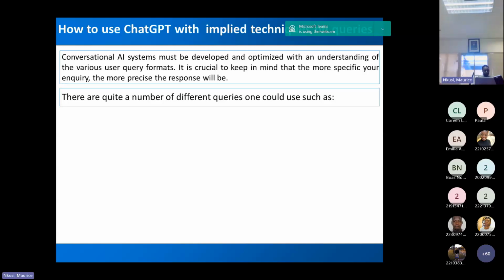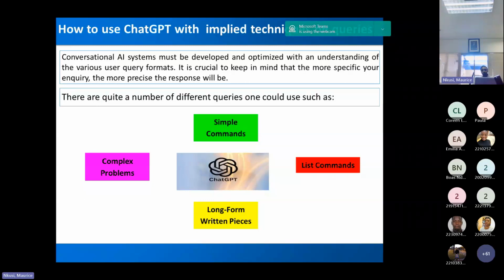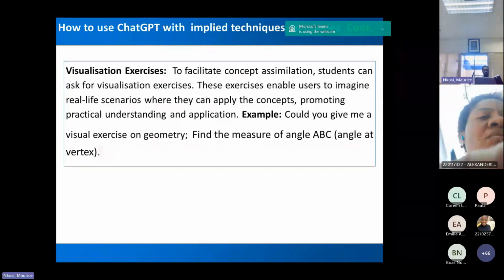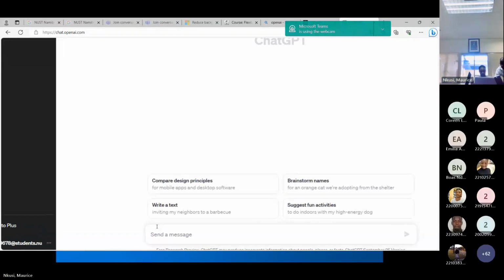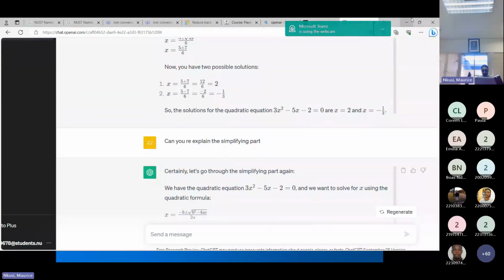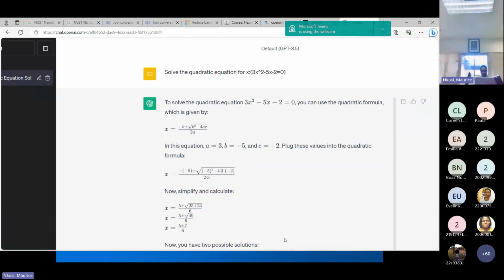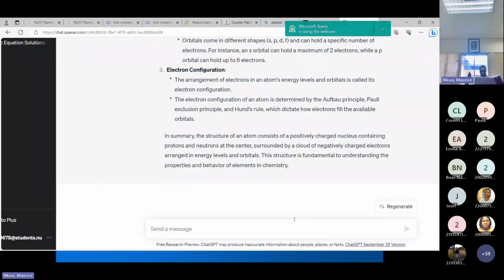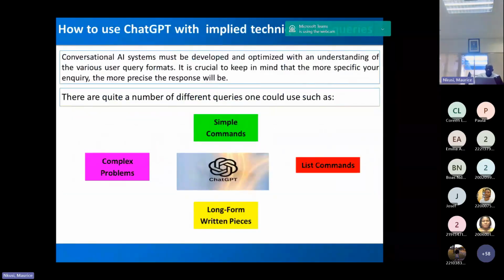Video6 Usage of ChatGPT to Learn Demo Part5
This video shows some of the best practices in using ChatGPT for Learning Purposes.